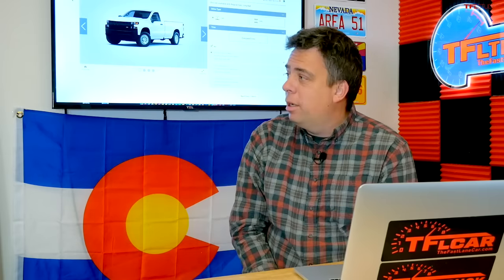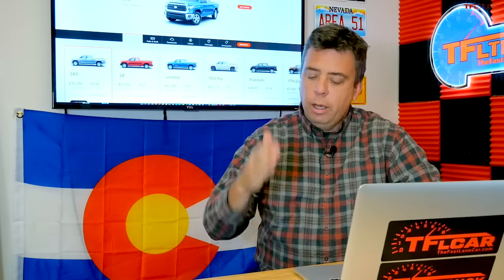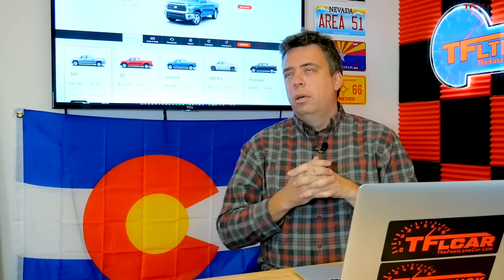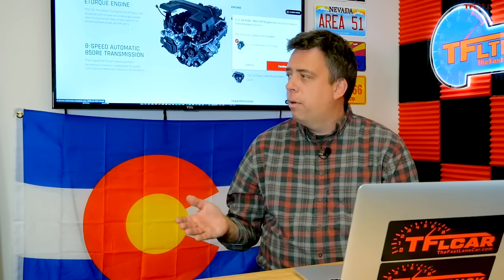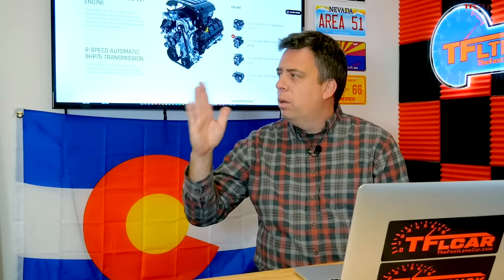What's The BEST Half-Ton Truck Engine? Here’s Your Expert Buyer’s Guide!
GIVE THE GIFT OF A TFL T-SHIRT! You know the truck and car lovers on your list want one.

In this episode of TFL Talkin' Trucks, Andre and Nathan discuss all the various engines you can get across the whole market of half-ton trucks. Some choices like the Ford F-150 have a bewildering number of engines, and in this podcast we aim to give. you everything you need to know to make the best buying decision.